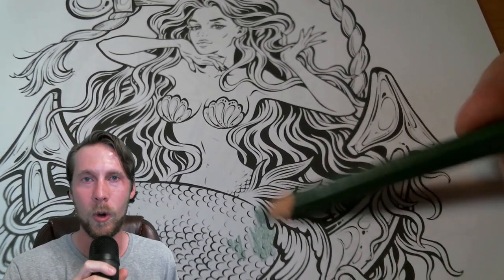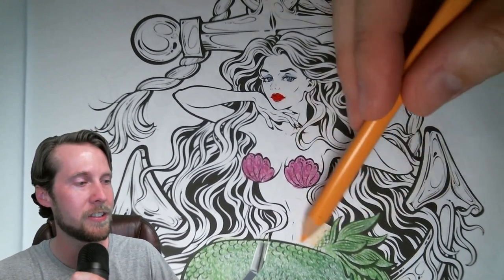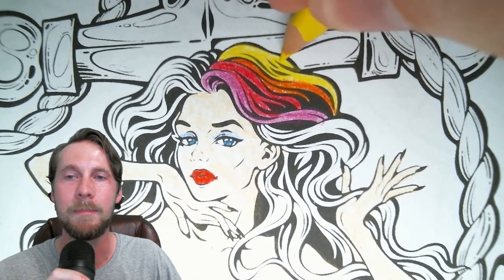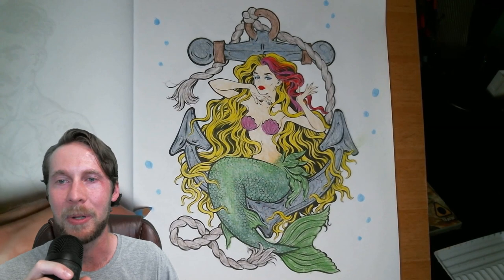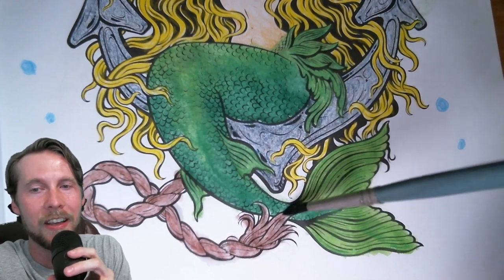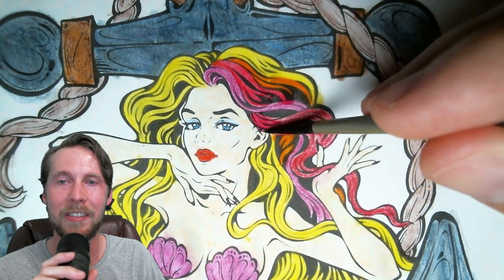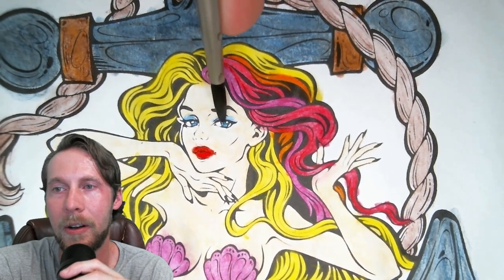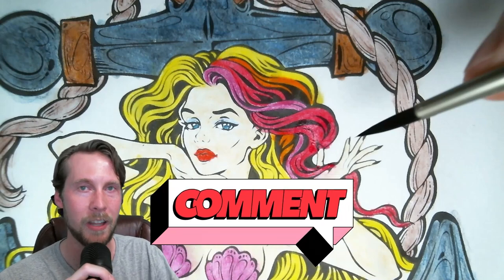Ever heard of Watercolor Pencils? Staedtler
Hello everyone! I had some fun coloring/painting this mermaid today. Have you ever tried watercolor pencils? I absolutely love them, and highly recommend these to anyone interested in dipping their fins in the water! Staedtler watercolor pencils.

(12 pack, includes brush)
(24 pack, includes brush)

I couldn't find the exact coloring book, but here's one that looks similar (Tatoo Coloring Book for Adults)